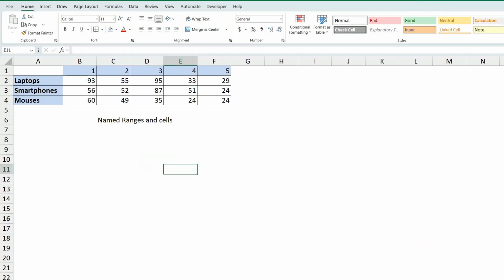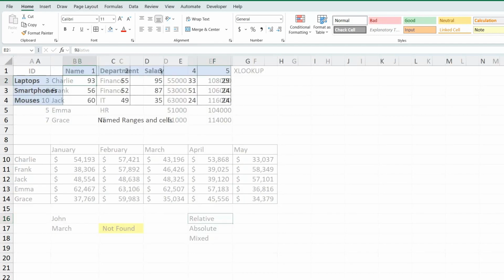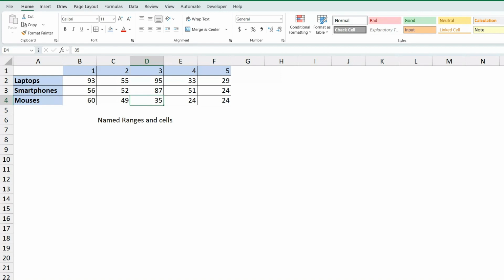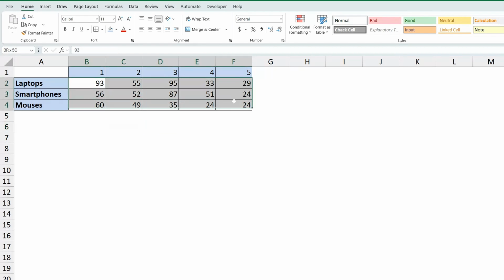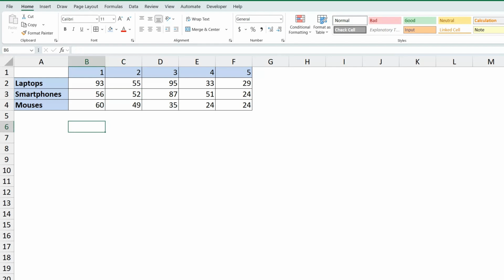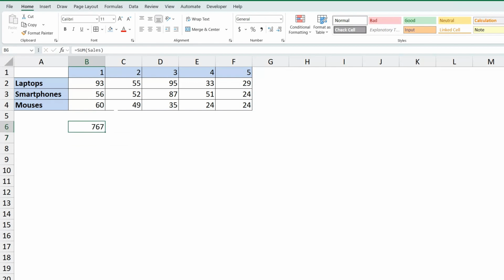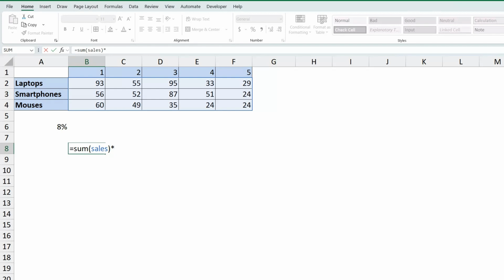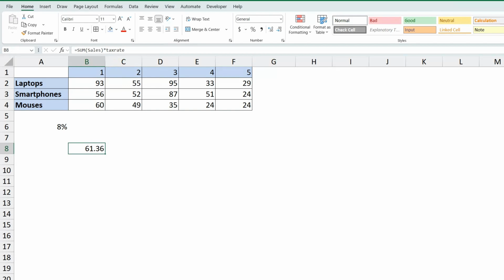How to Use Named Ranges in Excel (Beginner’s Guide)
Learn how to Use Named Ranges in Excel to make your formulas easier to read and manage!
In this tutorial, you'll discover:
– How to create and edit named ranges
– Benefits of using named cells in Excel formulas
– Practical examples for faster calculations

Perfect for beginners and anyone who wants to improve their Excel skills!